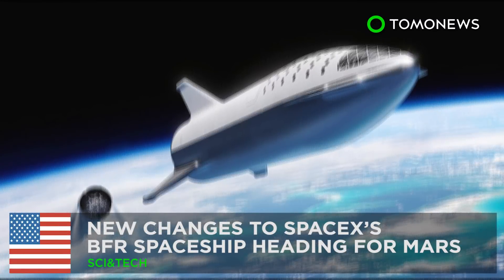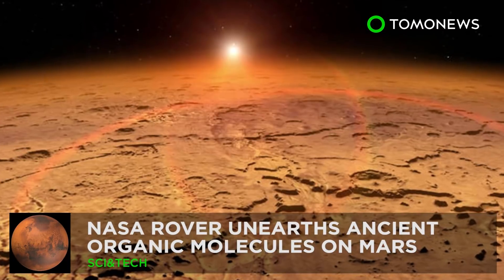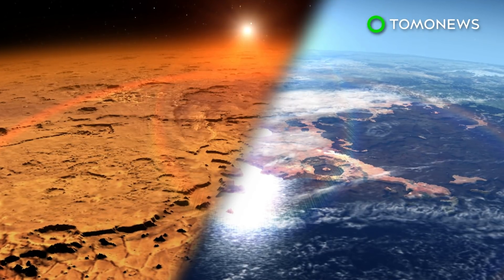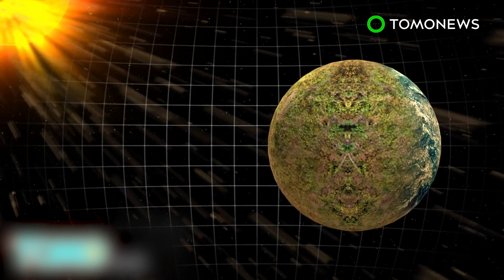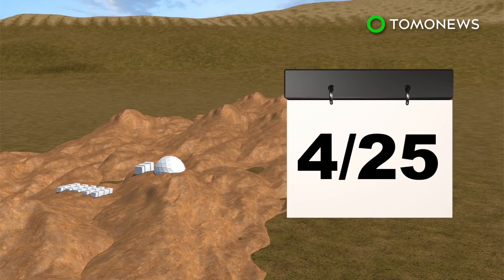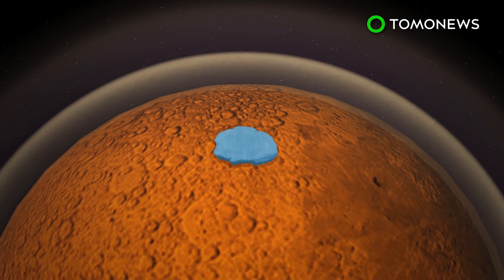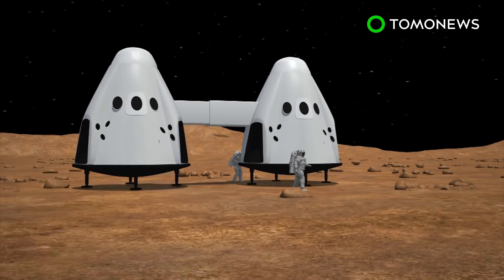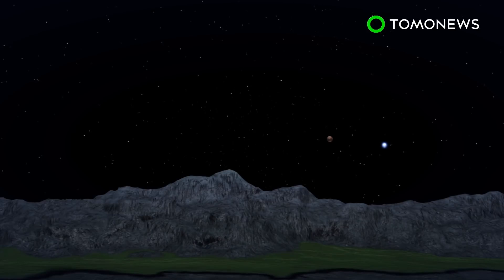New design for SpaceX's Big Falcon Rocket heading for Mars - TomoNews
USA — SpaceX's Mars-colonizing Big Falcon Rocket spaceflight system has undergone a redesign.